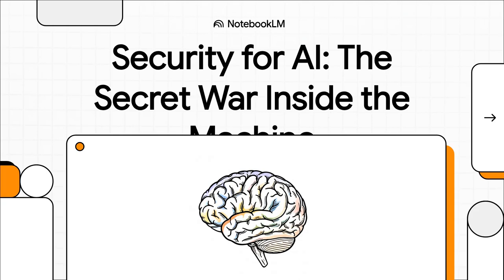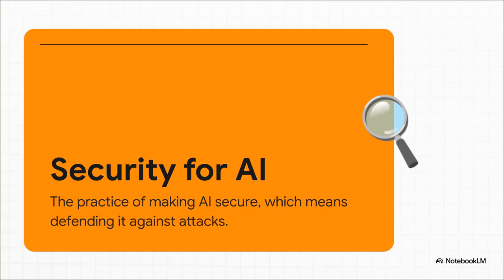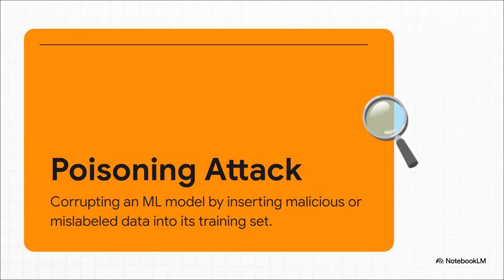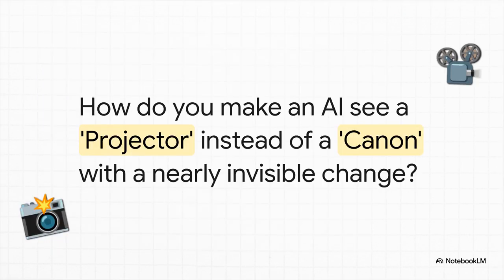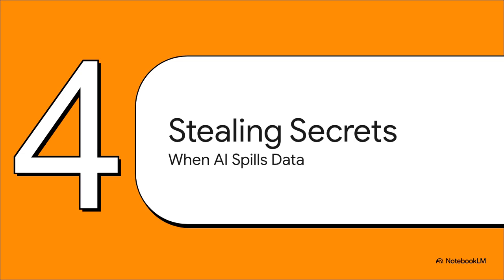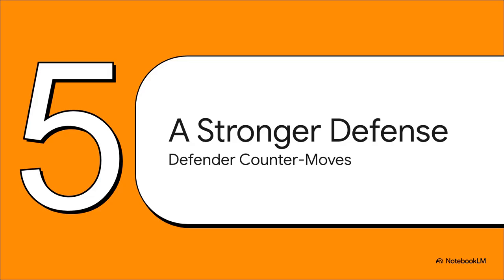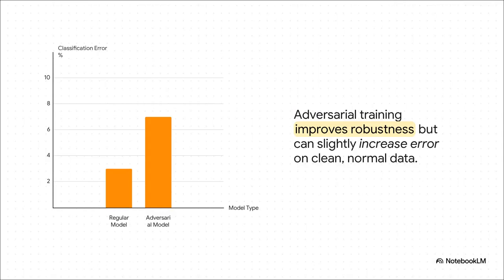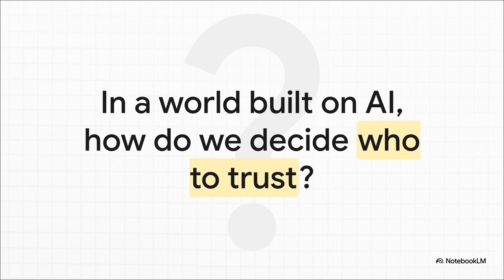Adversarial Machine Learning in 7 Minutes: Attacks & Defenses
Learn the core of adversarial ML: threat models, attack taxonomy (poisoning/evasion/privacy), FGSM, and practical defenses (and pitfalls). Slides & citations from course materials. Mini-assignment included.

Chapters
0:00 Hook
0:30 Threat models
1:30 Attack taxonomy
3:00 FGSM demo
4:30 Defenses & pitfalls
6:30 Key takeaways + quiz